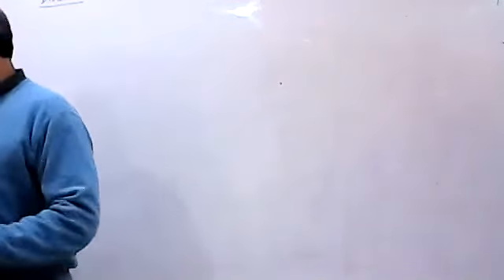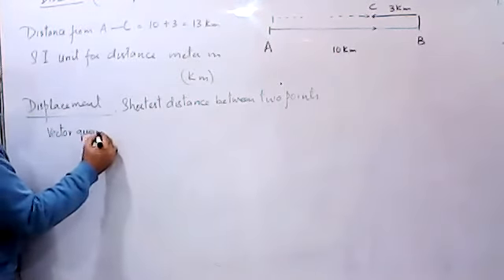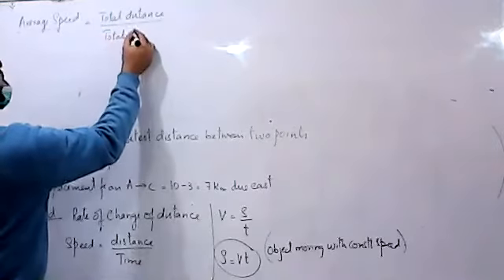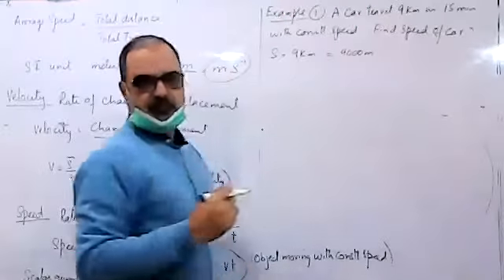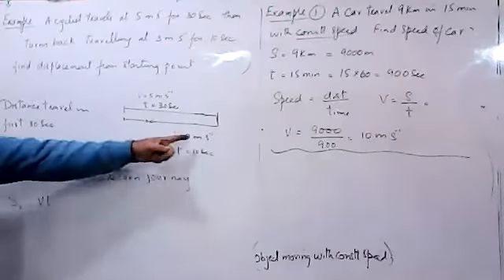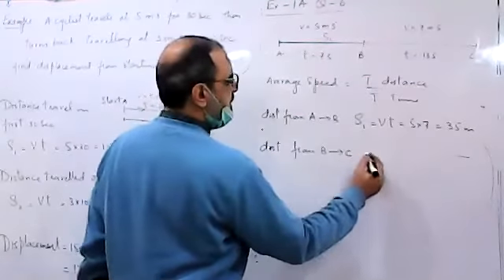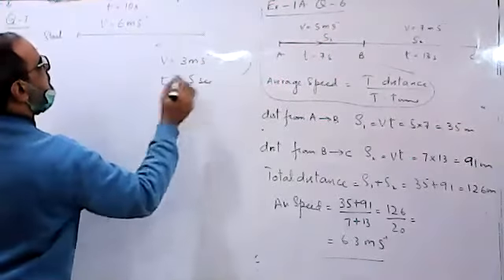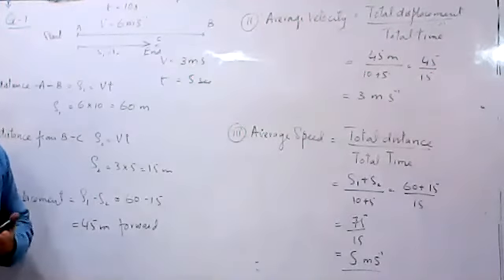01/12 TUE MATHS AS